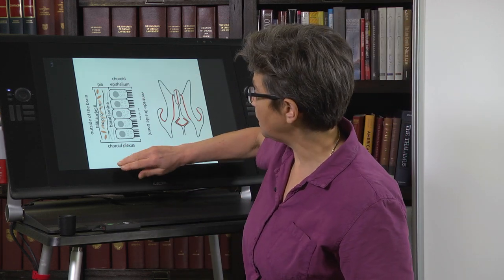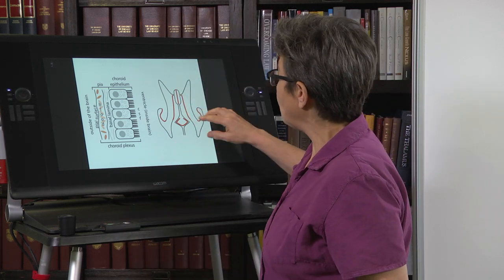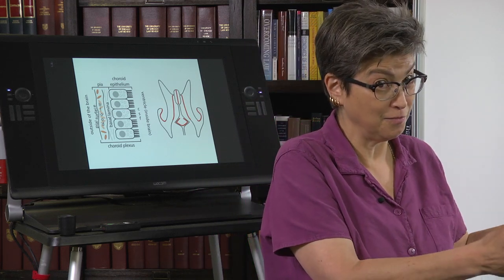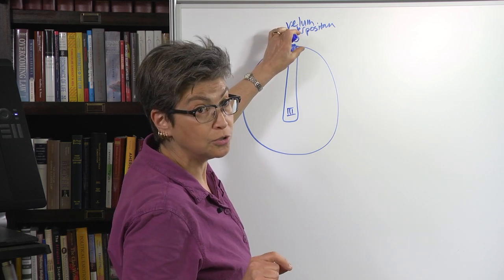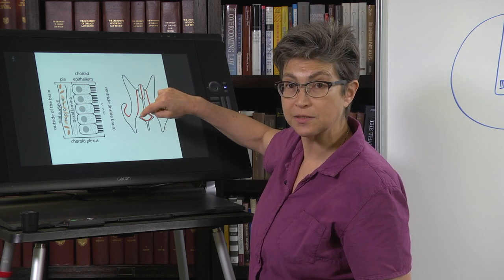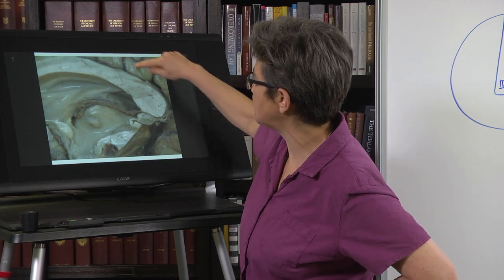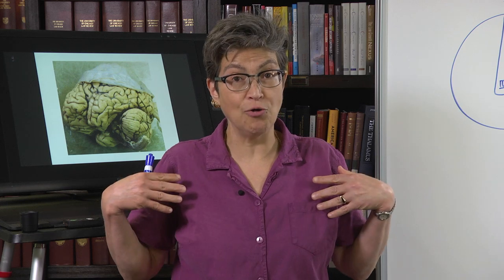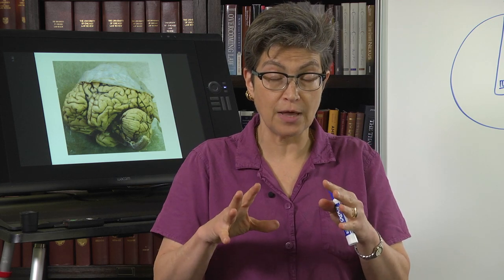3.6 CSF - Cerebrospinal Fluid